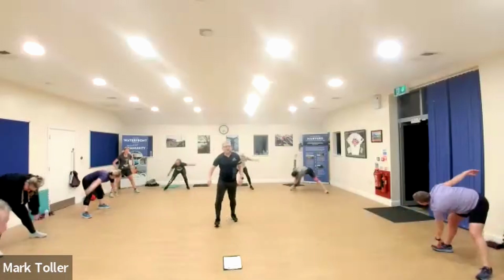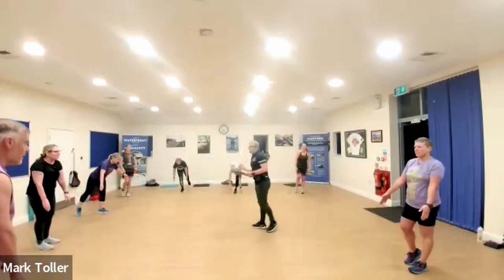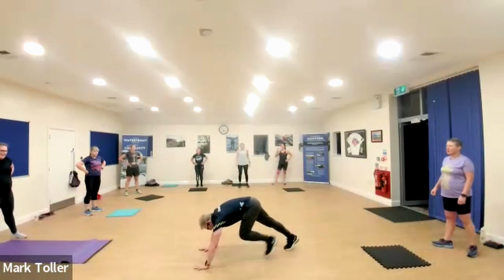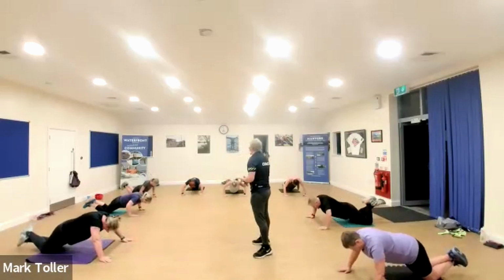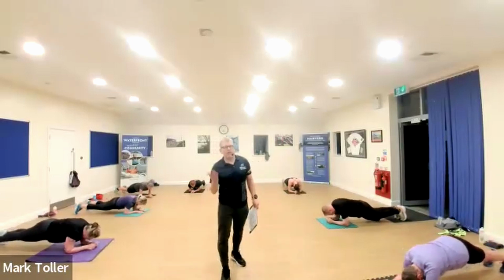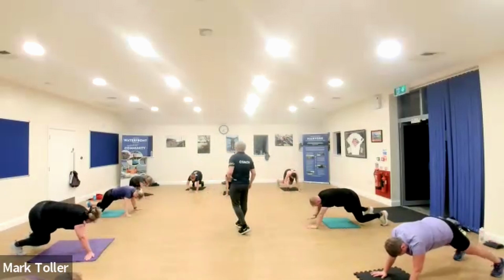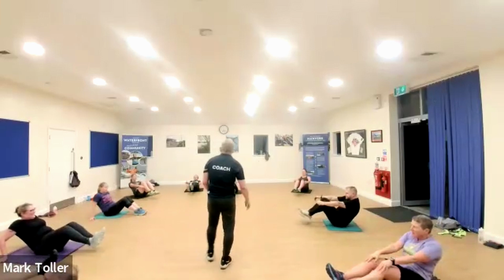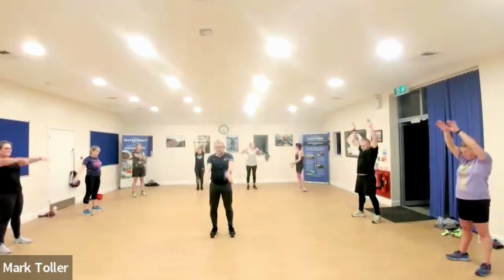Strength and Conditioning – Targeted Strength Wk 2 of 6 6 11 23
Session Goal/Objective: This session plan is about getting targeted conditioning of the control muscles so a lot of new exercises with some new ones. There will be a lot of focus on the main torso core. There will be an element of aerobics throughout this one.